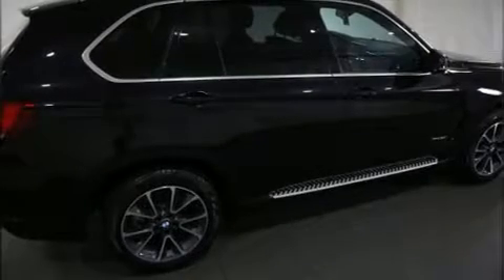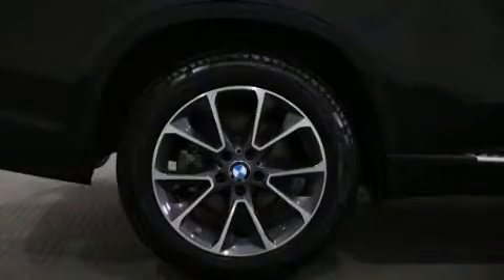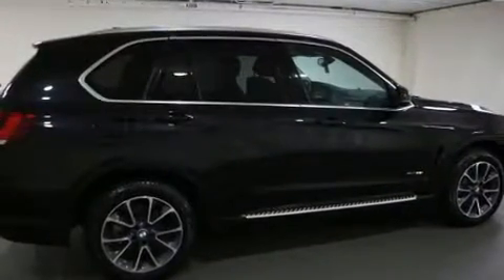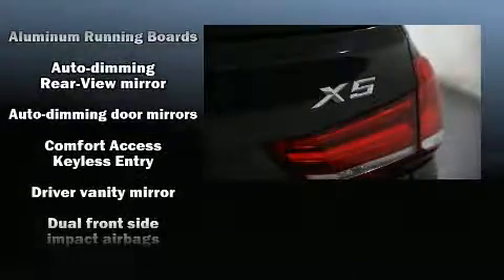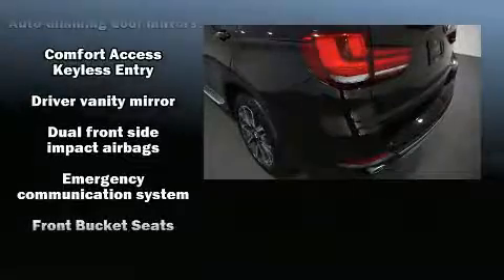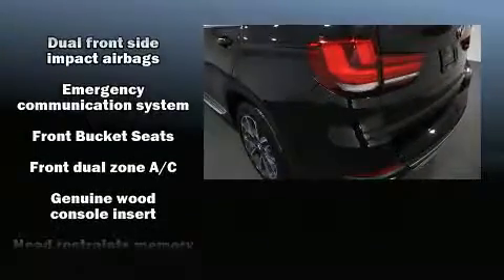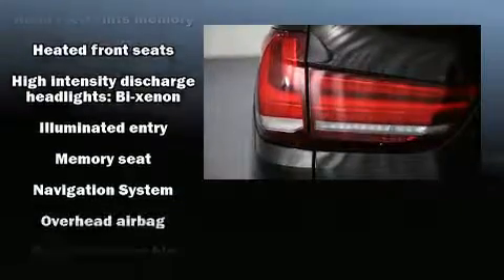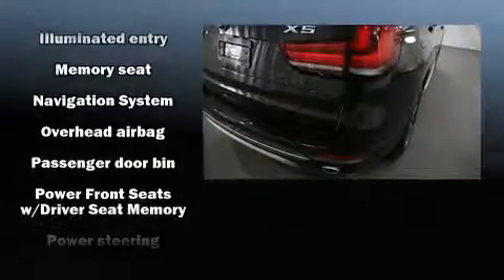2014 BMW X5 xDrive35i in Norwood, MA 02062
Discerning drivers will appreciate the 2014 BMW X5. With fewer than 50,000 miles on the odometer, this model delivers an exhilarating ride without compromising ultimate luxury! Smooth gearshifts are achieved thanks to the refined 6 cylinder engine, and all wheel drive keeps this model firmly attached to the road surface. A turbocharger further enhances performance, while also preserving fuel economy. Top features include front bucket seats, front and rear reading lights, a trip computer, an automatic dimming rear-view mirror, power moon roof, heated door mirrors, a power liftgate, and power front seats. With high intensity discharge headlights illuminating your path, you'll always appreciate maximum visibility. Take assurance in side curtain airbags, providing head protection in the event of a severe collision. This vehicle has achieved Certified Pre-Owned status, by passing BMW's rigorous certification process. Our experienced sales staff is eager to share its knowledge and enthusiasm with you. They'll work with you to find the right vehicle at a price you can afford. Stop in and take a test drive!